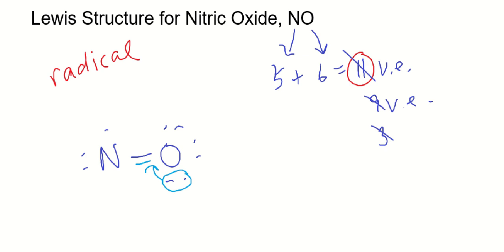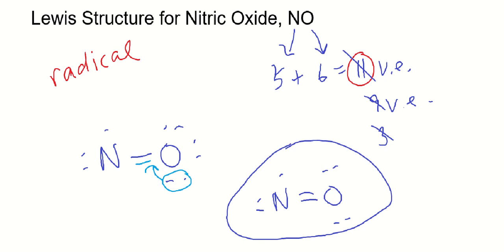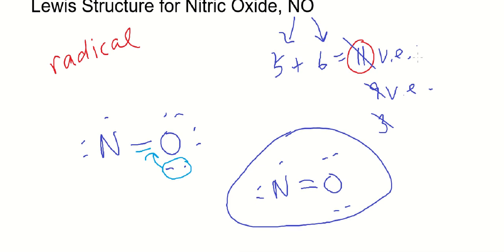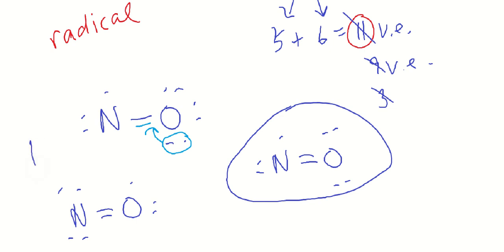Exceptions to the Octet Rule | Lewis Structure of Nitric Oxide, NO with Formal Charge | Radical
Nitric oxide, NO, having an odd number of electrons is known as a radical species. Wanting to gain / lose an electron, it's very reactive and plays important roles in chemistry and biology. It's produced in the combustion of fossil fuels and leads to air pollution and smog. But it also plays a key role in cardiovascular biology. And did you know it led to the creation of the most profitable drug in history?!

ᶜᴹᴸ